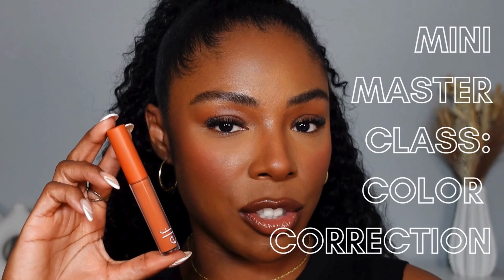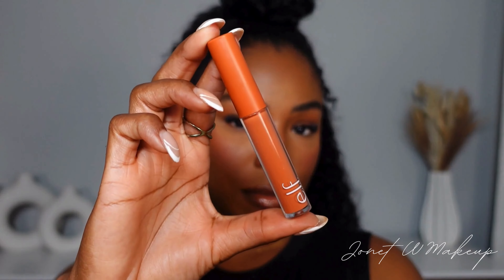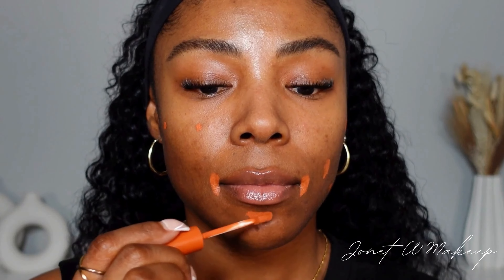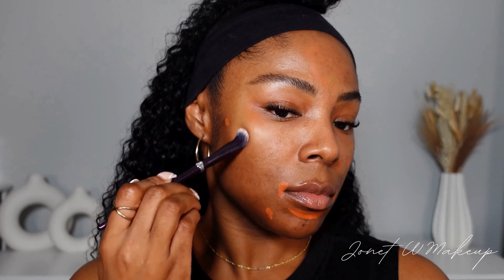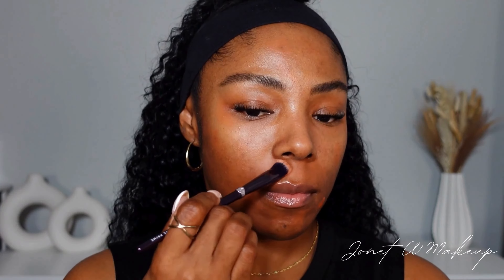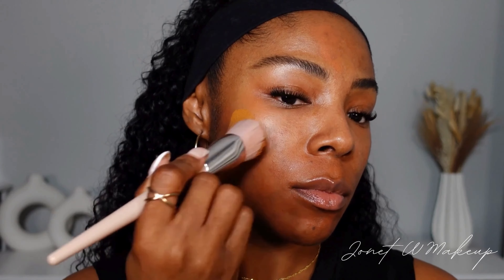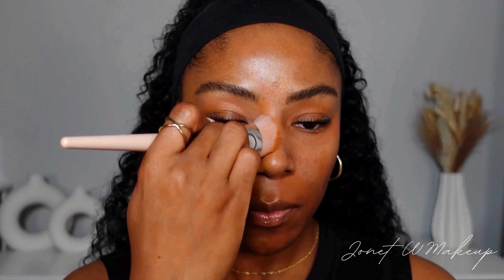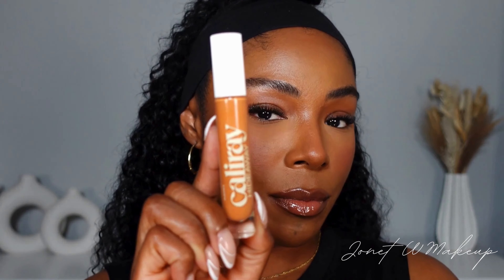How to Color Correct | A Beginner's 101 to Color Correcting in Under 2 Minutes!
Hi, loves! Let's learn how to color correct for beginners. Discover the basics on how to neutralize redness, dark circles, and uneven skin tones using simple techniques and the right products– all in under 2 minutes! Find your right shade too, and hear me out on my favorite and recommended color correctors.